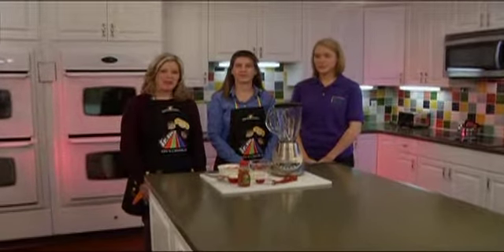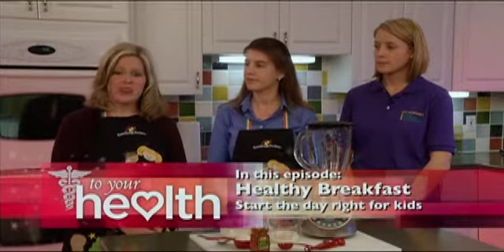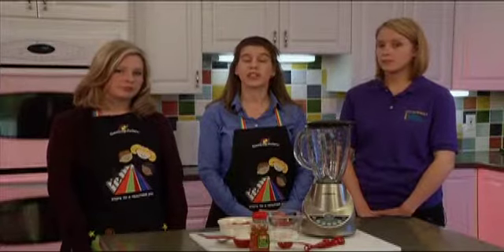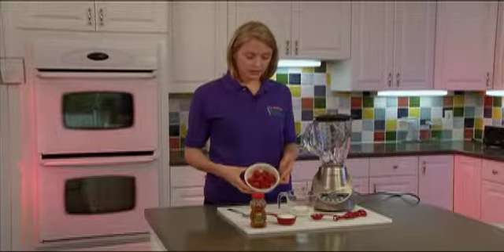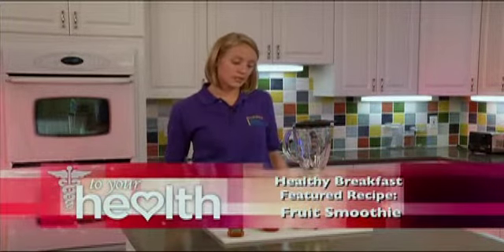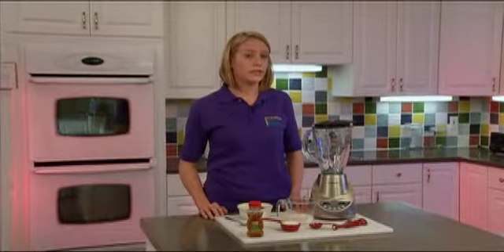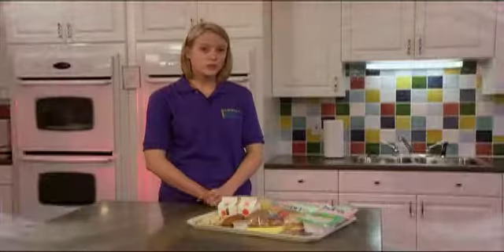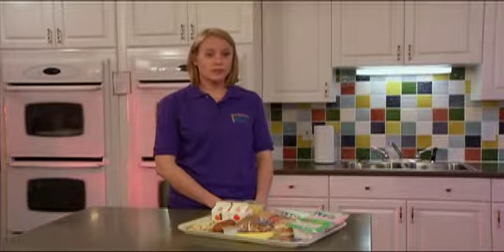To Your Health episode 6